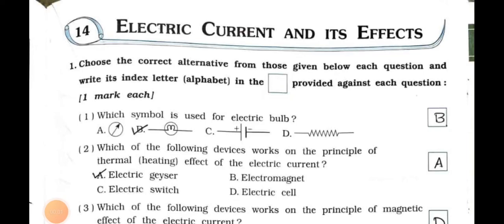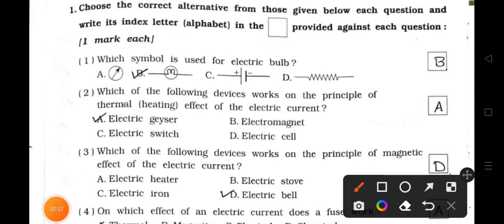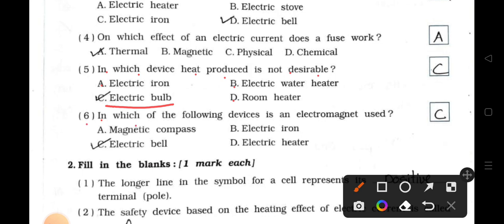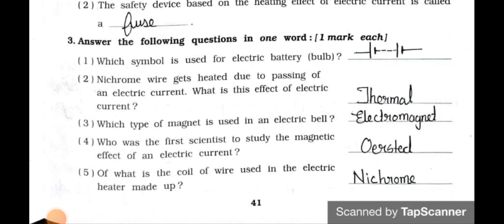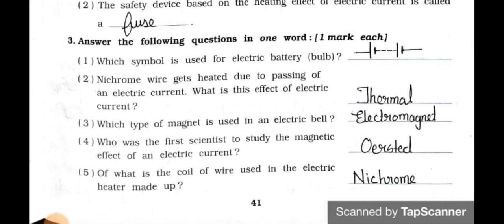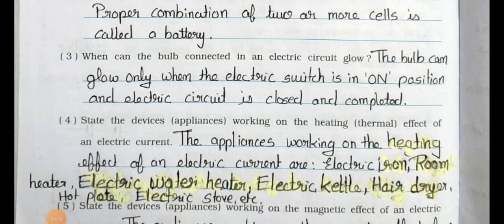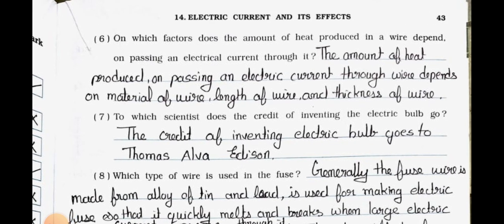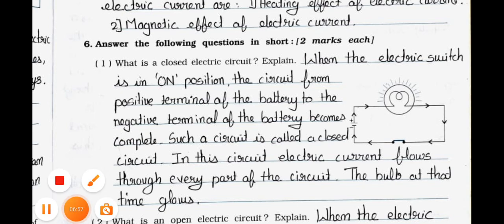STD 7th|| Science || Chapter 14 || Electric Current and It's Effects|| Part 1|| Workbook